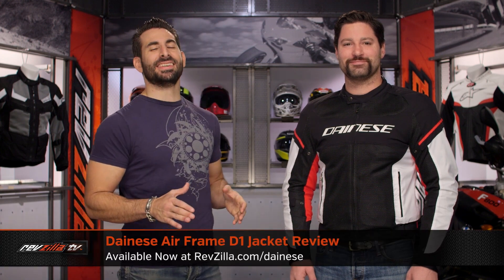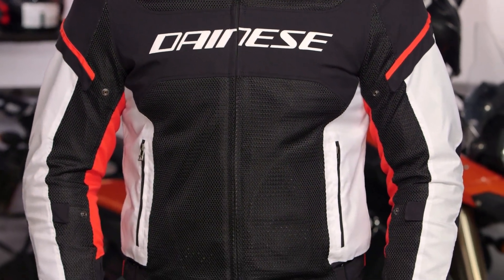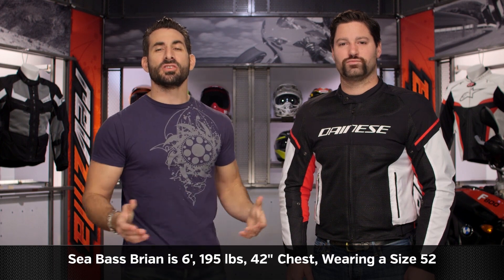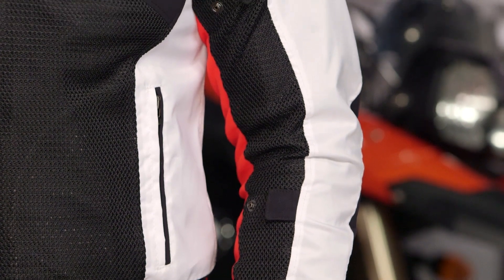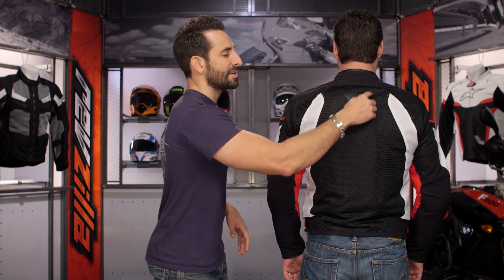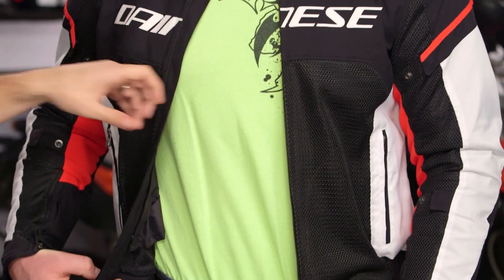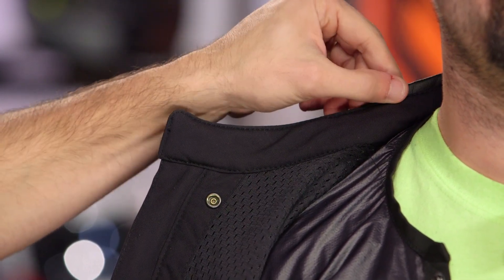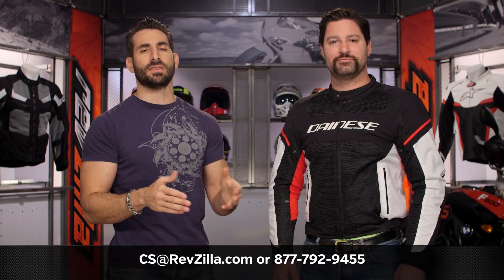Dainese Air Frame D1 Jacket Review at RevZilla.com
Dainese Air Frame D1 Jacket Review

Designed to perform its best in the summer seasons, the Dainese Air Frame D1 Jacket takes the mesh jacket and trims it down to a slimmer, sportier fit. The exterior of the Air Frame D1 Jacket is made with QuickDry Fabric with large portions of the jacket covered with mesh for maximum airflow on those hot summer days. Additional features of the Dainese Air Frame D1 Jacket include removable composite protectors, a pocket for an optional G1 or G2 back protector, and a removable windproof liner.